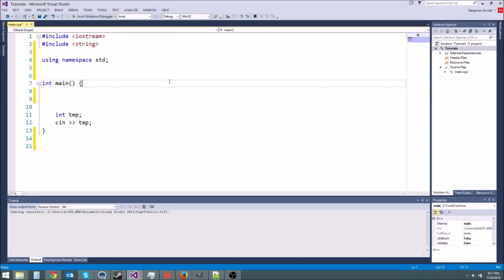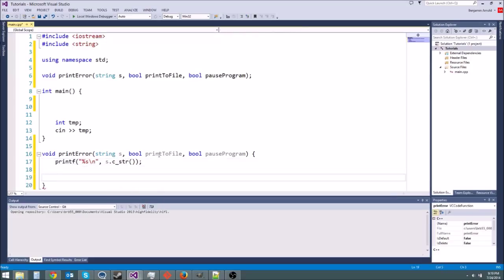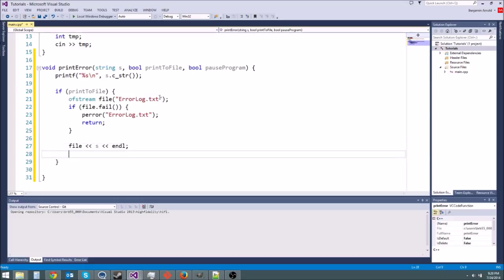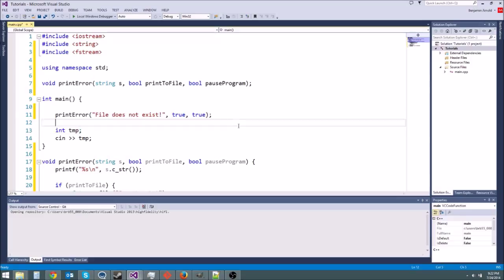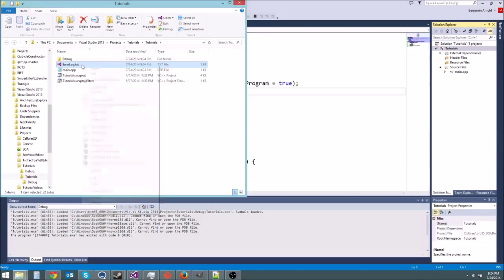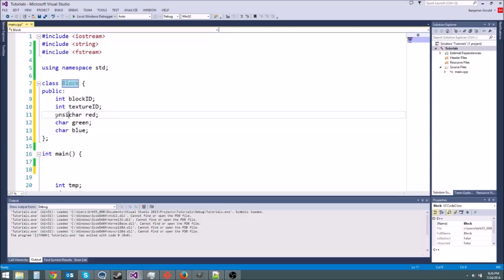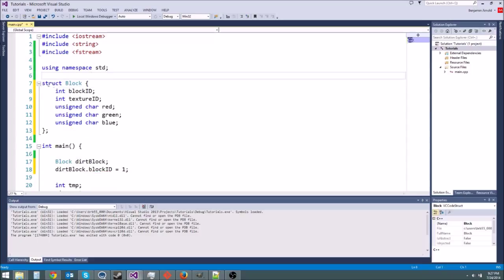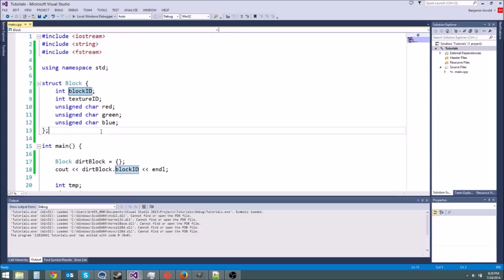C++/Game Tutorial 35: Default Parameters and Structs!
Today's video is another double, we learn about Structs and default parameters, two very simple and useful concepts!